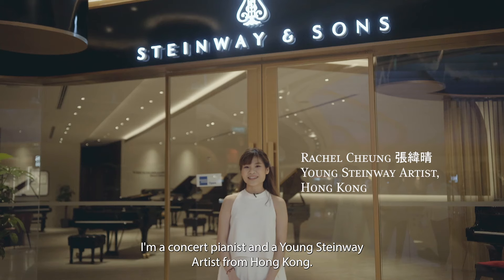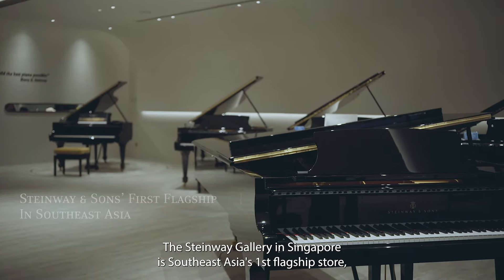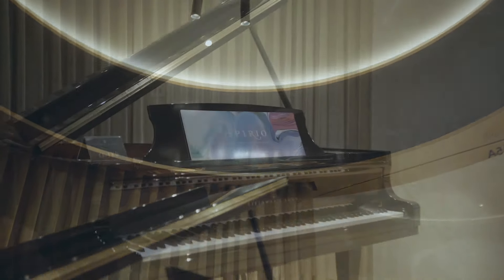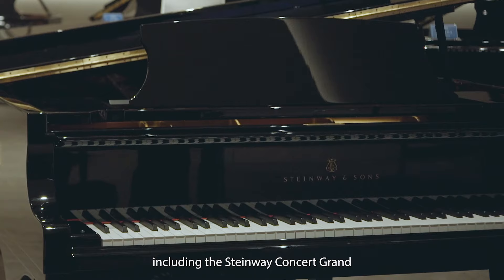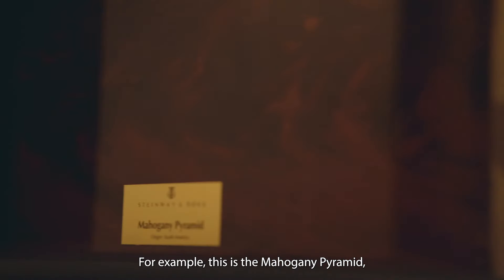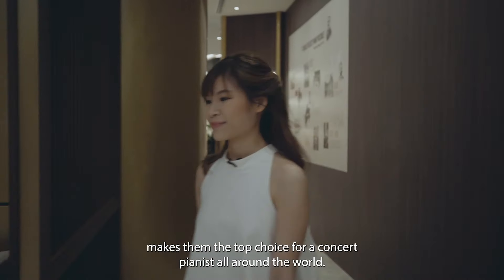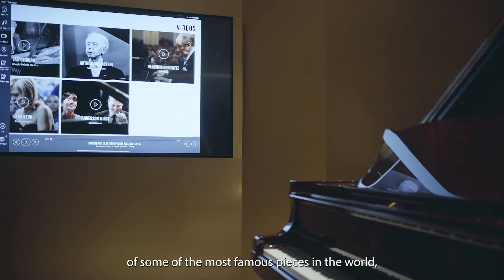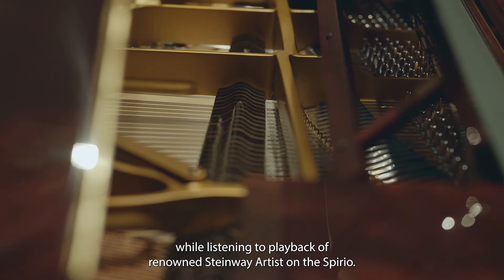Steinway & Sons - Lifestyle with Rachel Cheung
Tour the new Steinway Gallery with Rachel Cheung 張緯晴, Young Steinway Artist from Hong Kong.

Whether you're a piano player looking for a perfect instrument or a homeowner looking for a piano to complement a well-appointed lifestyle - you'll be thrilled by the world's finest pianos including Steinway's latest innovation - Spirio, Crown Jewel Collection. To end the tour, you'll be treated to Rachel's performance on a Steinway Concert Grand!

If you'd like to discover how to select the piano that’s right for you — from grand vs. upright, style and finish, to sensitivity and touch, we invite you to visit us at ION Orchard or download the Steinway & Sons Buyer's Guide at: